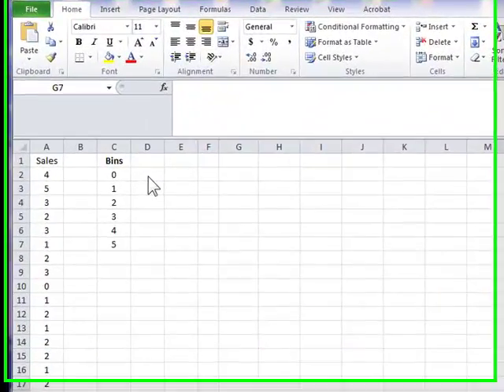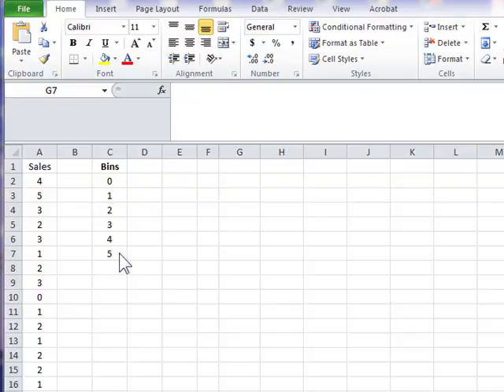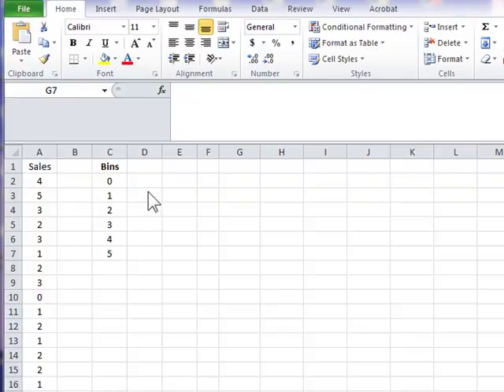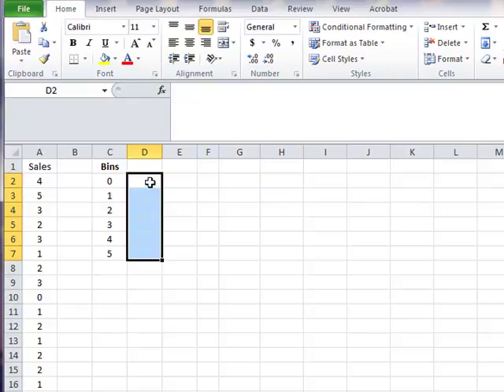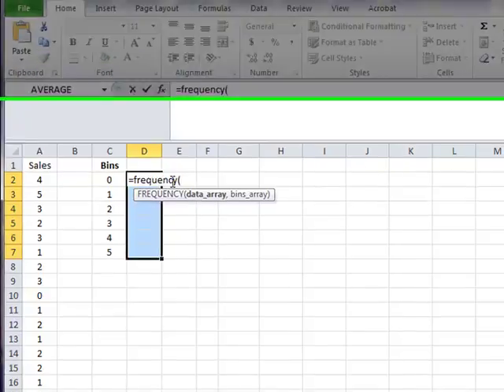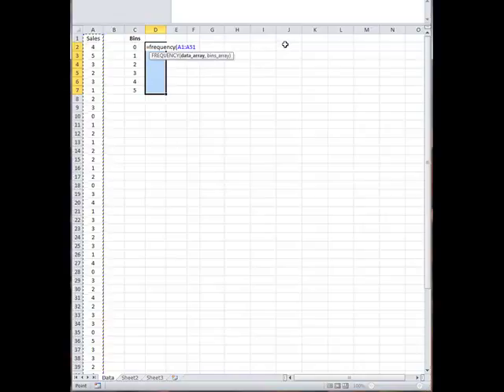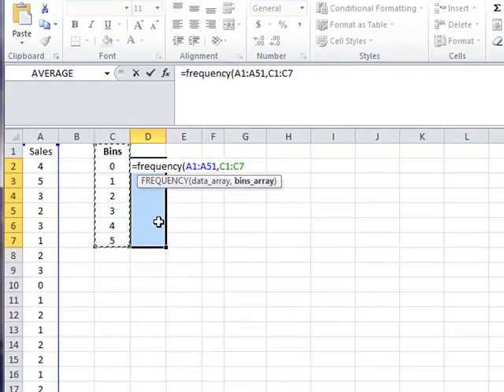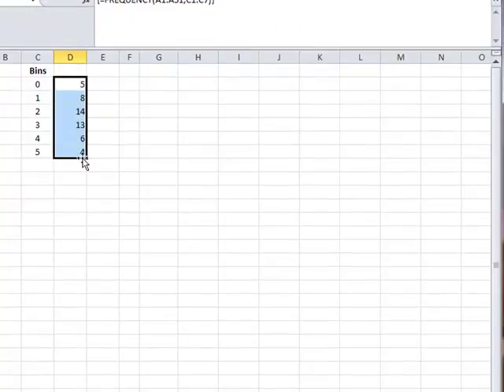Frequency Function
Use Excel's Frequency Function to count values in an array